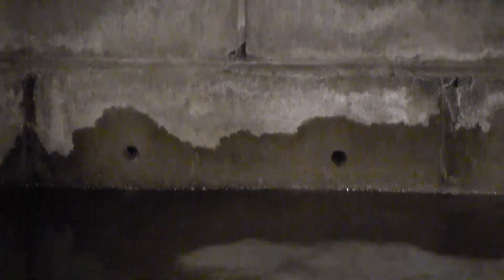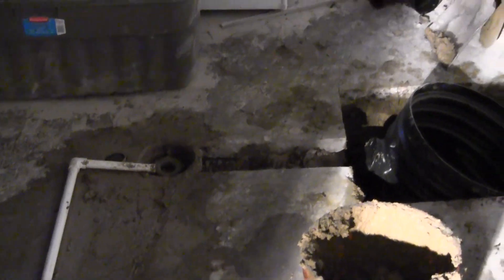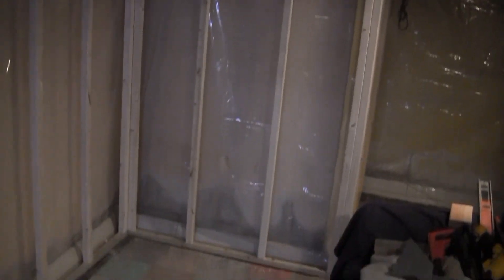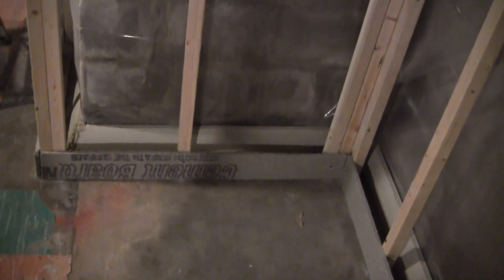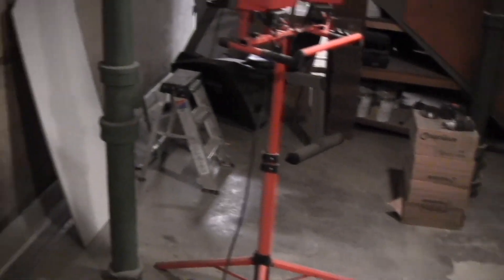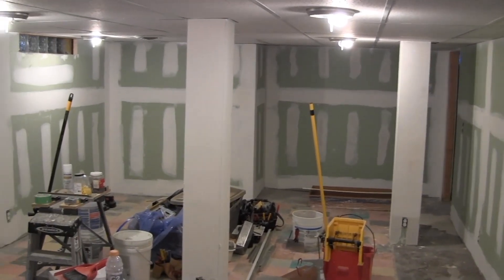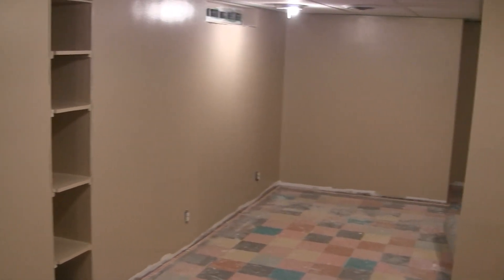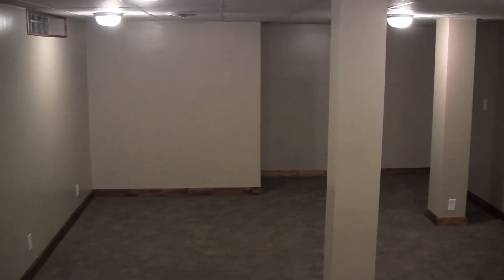Basement Reconstruction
We had our basement waterproofed and renovated this past summer